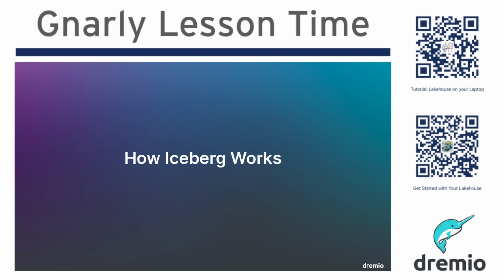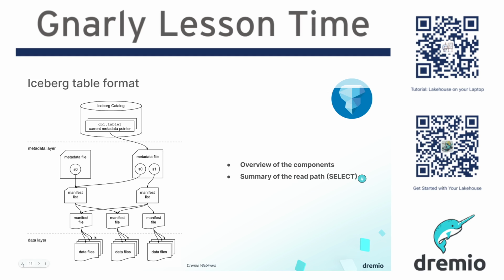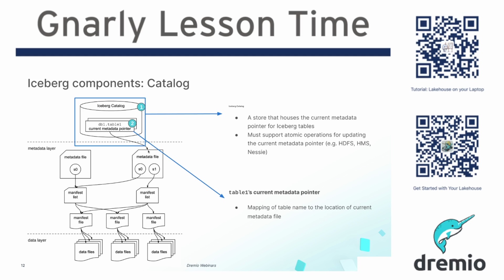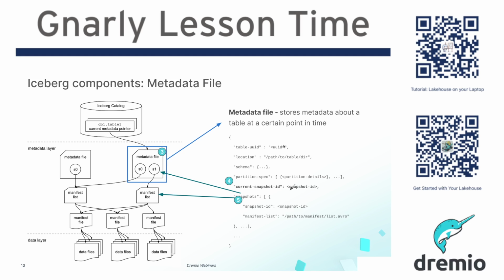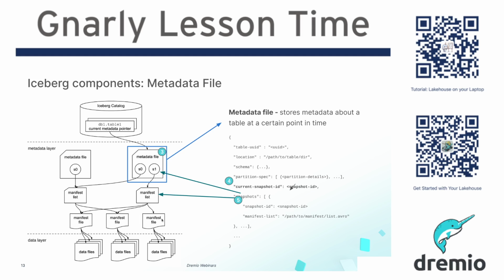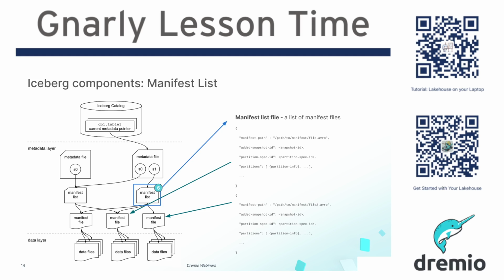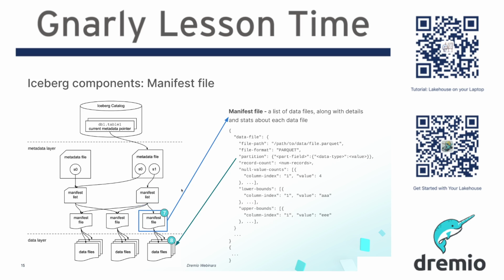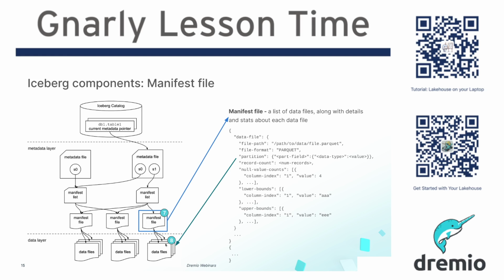GLT #3 - How Apache Iceberg Works?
In this video we cover how the metadata specification works in Apache Iceberg.